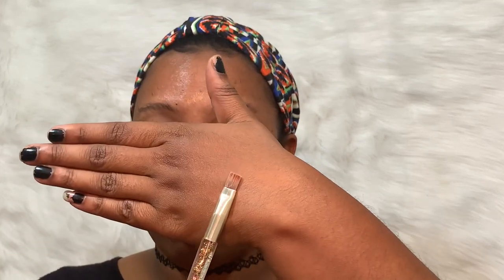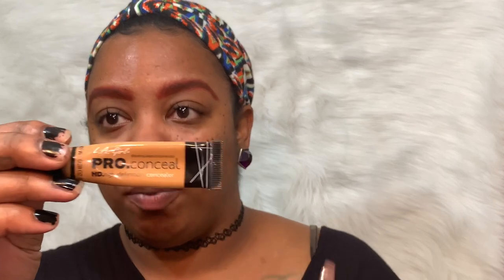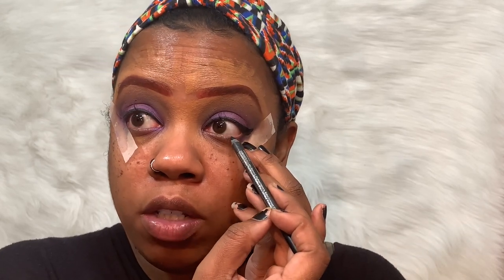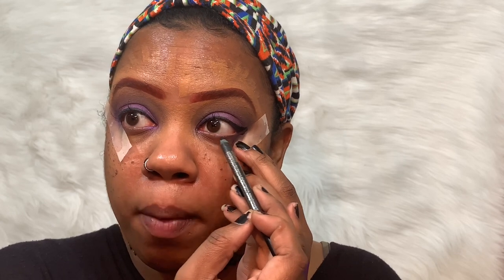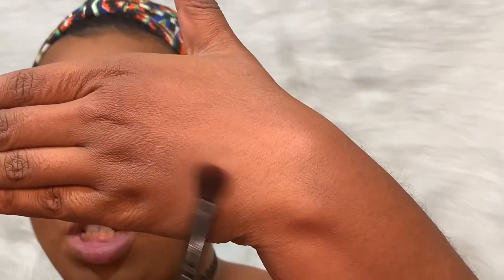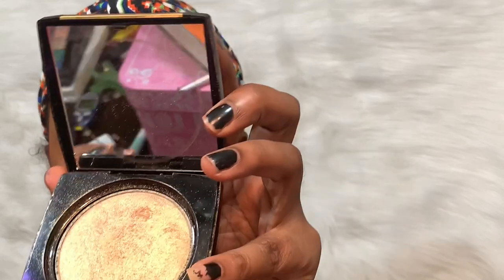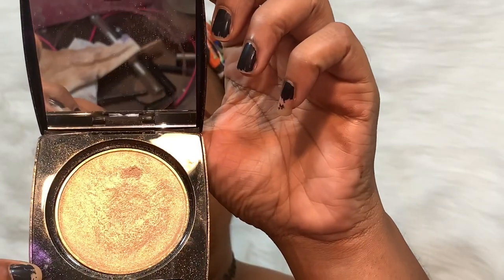Beret Girl | Disney Halloween Ideas | Beret Girl Makeup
One of The Goofy Movie's most iconic characters is here to play.